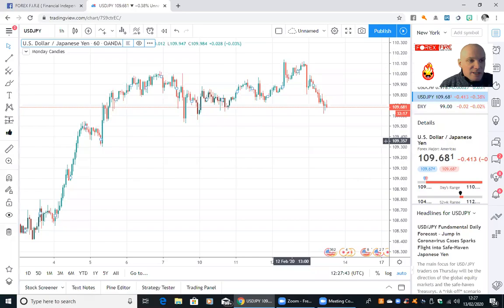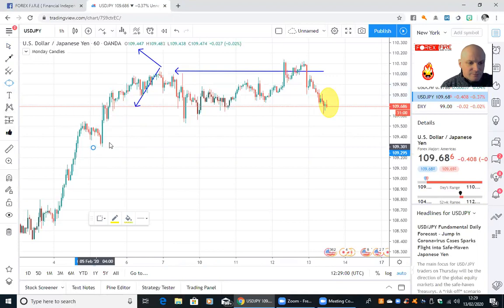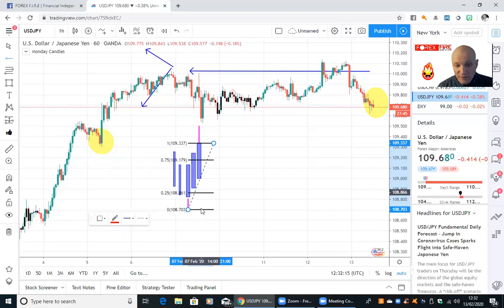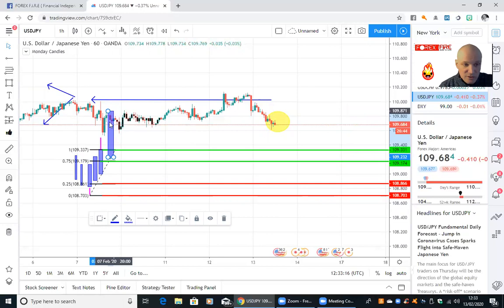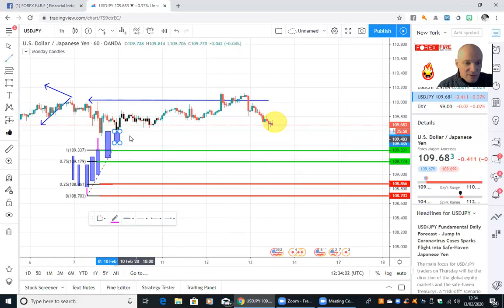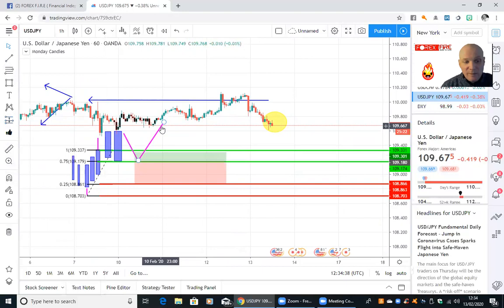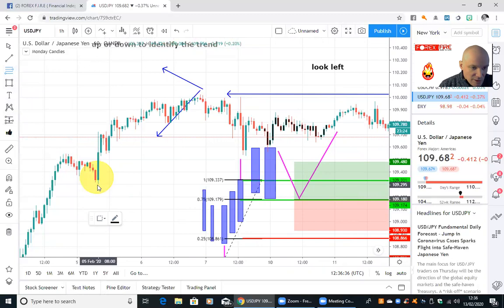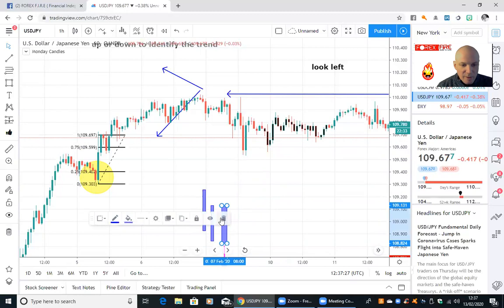Be More Profitable In Forex Trading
Send me a Facebook Friend Request and let’s connect.

My name is John Docherty
My goal is to help those that have an interest in trading forex, i have been trading the forex markets for a little over 4 years now

i have built some great strategies and helped many in various communities with in the world of forex

i have a free resource area where you can come and join in on many other forex traders journeys and enjoy the fun and experience we are all having

📢 Our Forex Fire Members 📢
📊 Forex Fire Members - We Trade Together, We Learn Together, We Win Together:

Forex Popular Questions We Try to Cover:
Easy trading strategy all forex traders should use?  Forex trading when to buy and sell? how can i do forex trading? How can i earn money from forex trading? How can i learn forex trading? How can i learn forex trading for free? How can i learn forex trading online? How can i open forex trading account?  How can i start trading forex? How do i start trading forex? How do you make money trading forex?  How much can you earn from forex trading? How much is a pip worth in forex trading? Do forex brokers trade against you? Do forex ea's work? Do forex expert advisors work? Do forex indicators work?  Do forex robots really work?